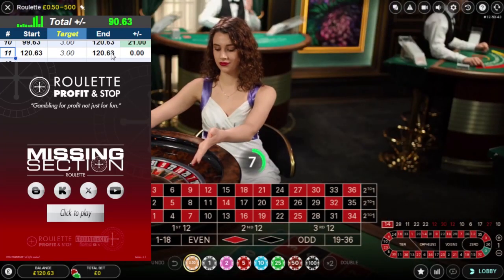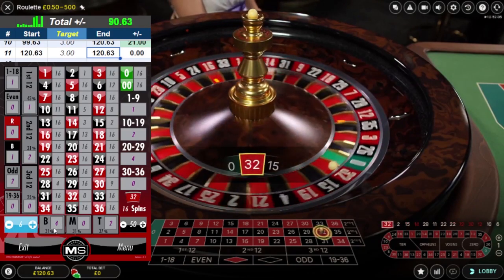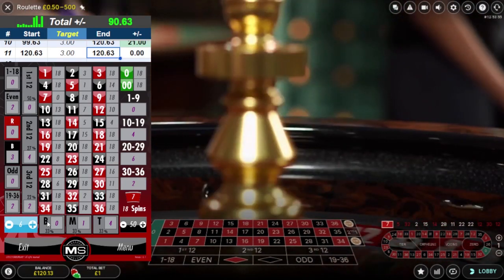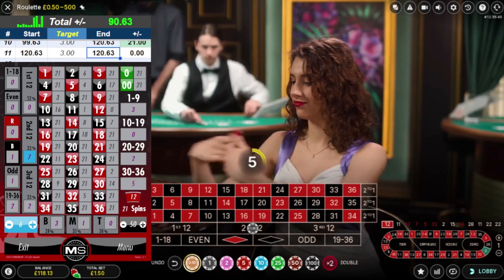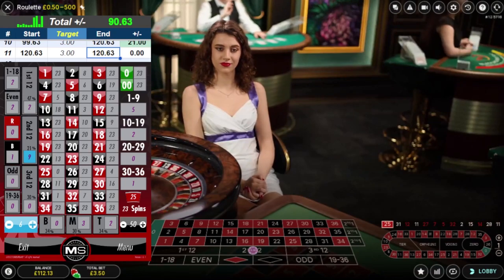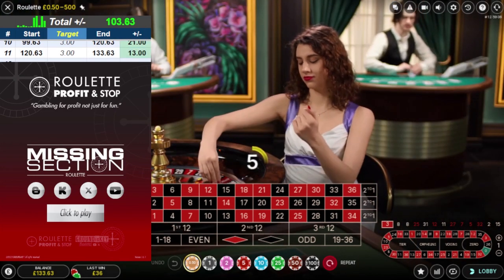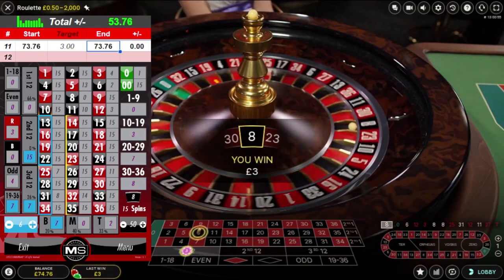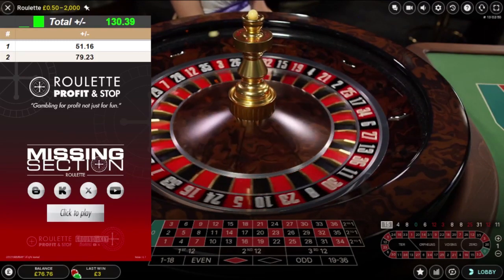Low Roller ROULETTE - 1 Roulette tool | 2 Casinos | Roulette Profit and Stop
Using my roulette tools building a balance playing across 2 Casinos. Small stakes, Raw deposits etc. Roulette tool in action is MISSING SECTION.